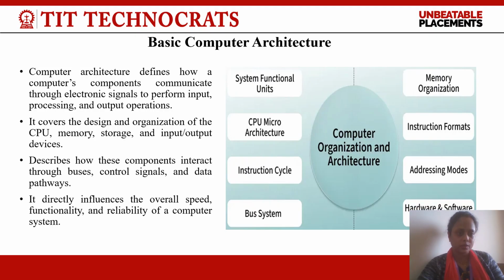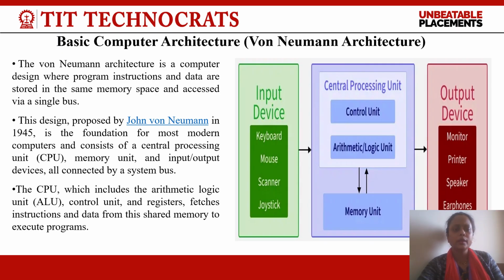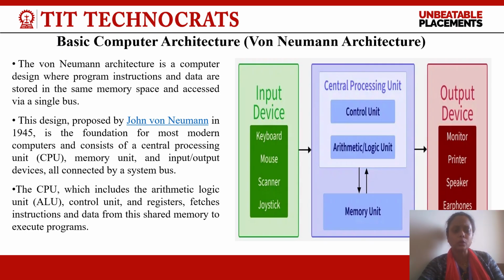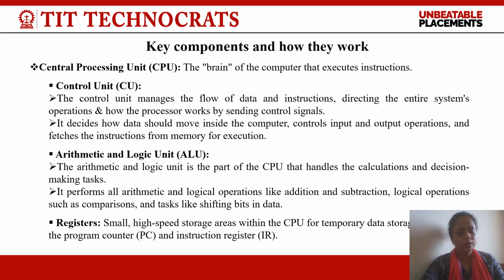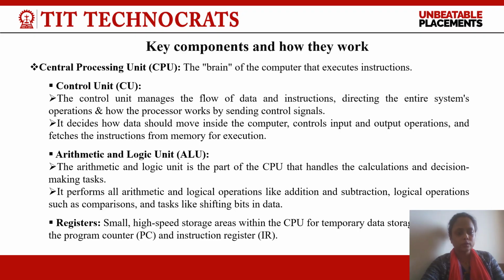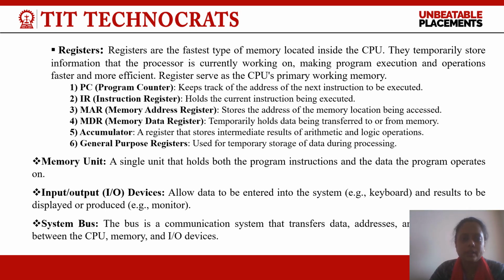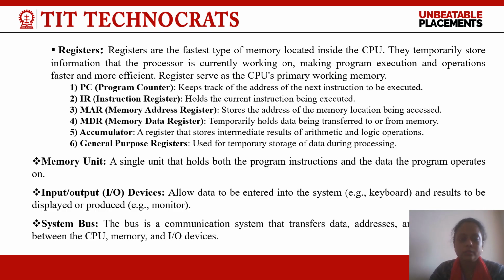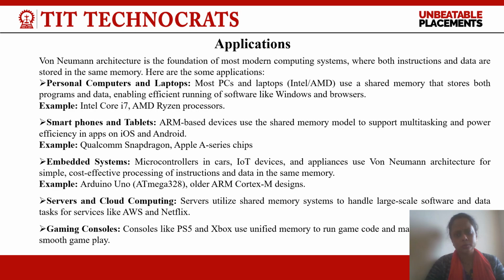Introduction on Computer Architecture